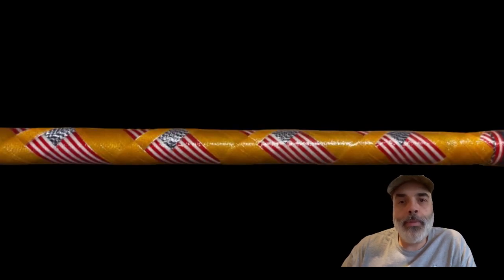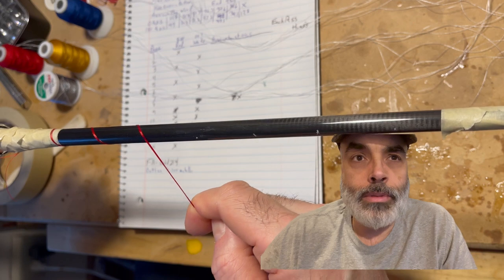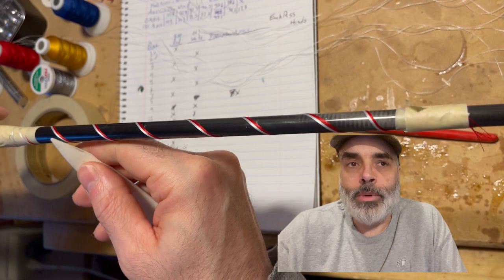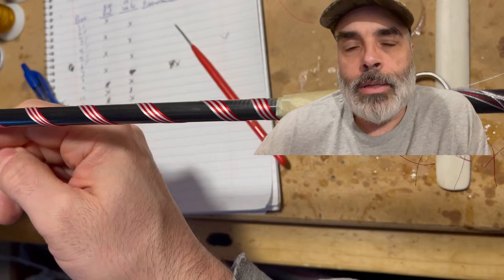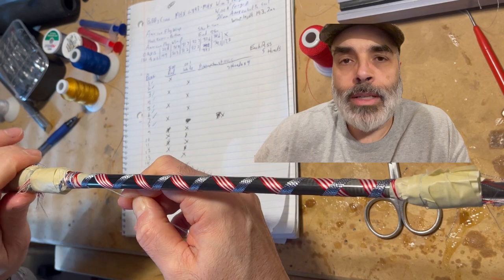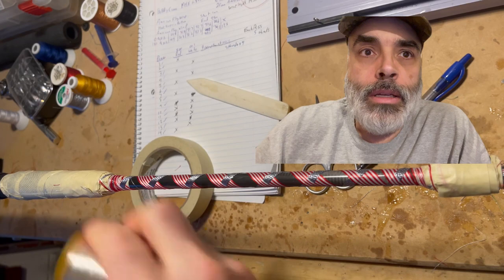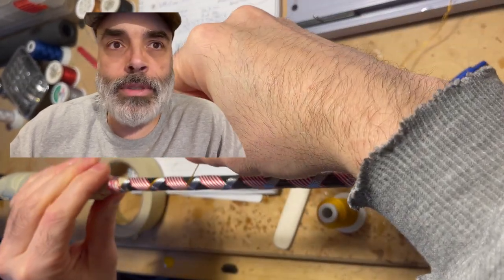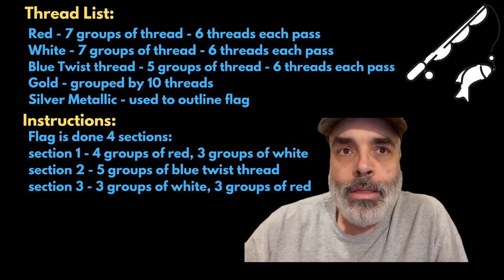Rod Building - American Flag Wrap STEP BY STEP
This is a rod building video for the American Flag Wrap that I have been working on.  If you have been following my shorts, this is a cumulative long form video of those shorts.

In this video, I go through each step of the process of creating an American Flag wrap.

Timecodes
00:00 - Intro
00:25 - Guide Spacing
1:12 - Flag Top Portion
4:49 - Blue Metallic Portion
6:01 - Bottom Flag Portion
7:13 - Flag Silver Outline
8:08 - Gold Fill
10:06 - Outro

Wanna trade Crypto?  Try Coinbase